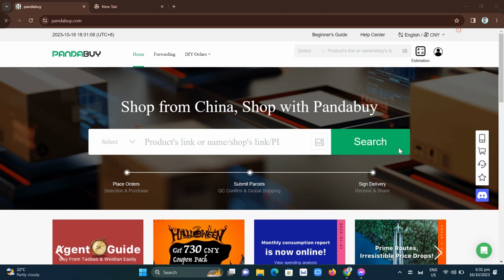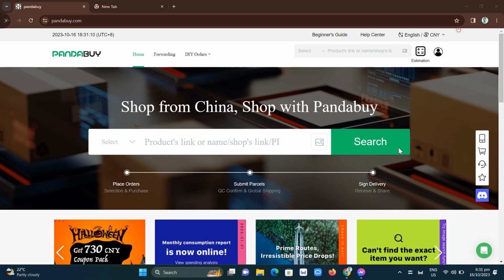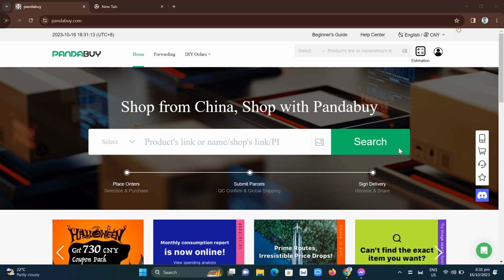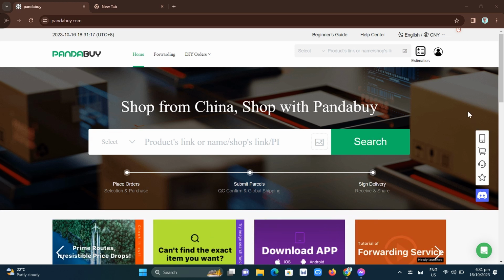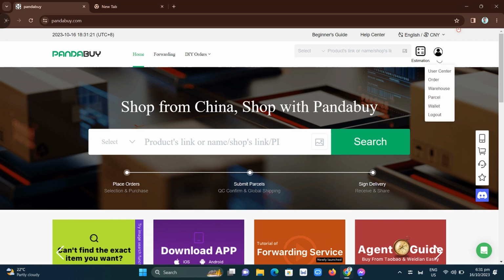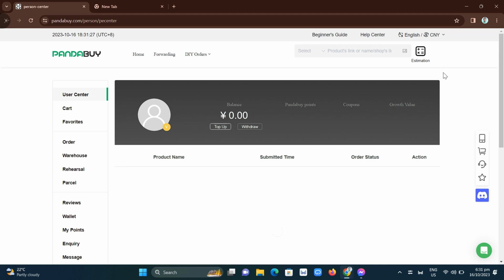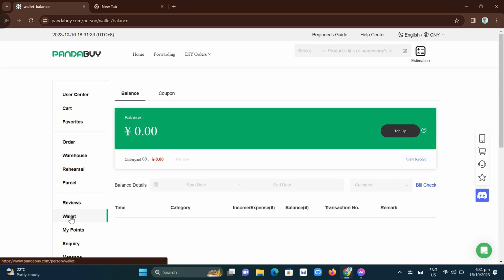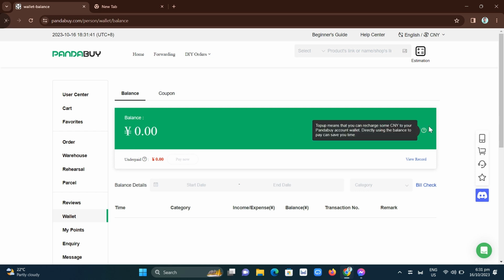How to Withdraw Money From PANDABUY (Safe & Easy)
In this video I'll show you How to Withdraw Money From PANDABUY (Safe & Easy). The method is very simple and clearly described in the video. Follow all of the steps & you will know how to withdraw money on Pandabuy.